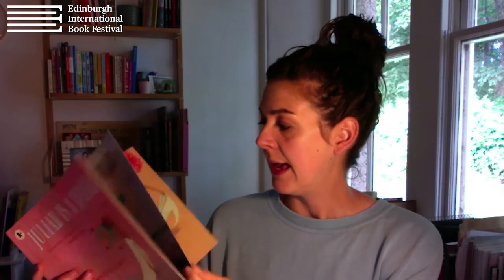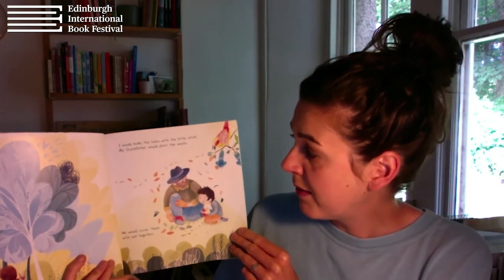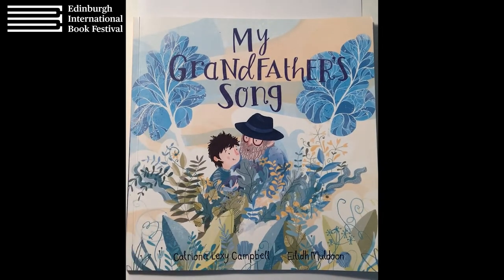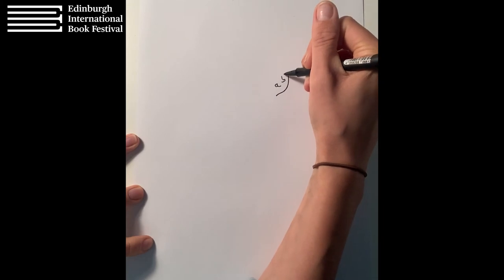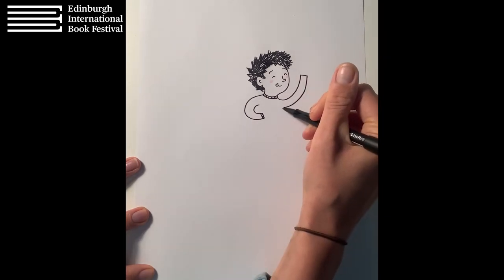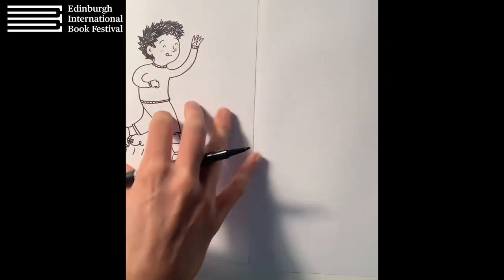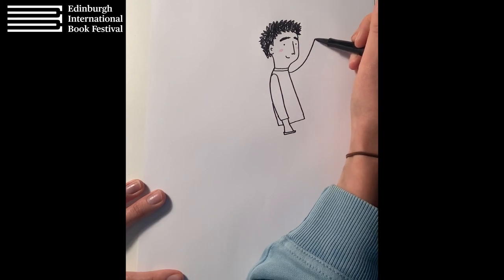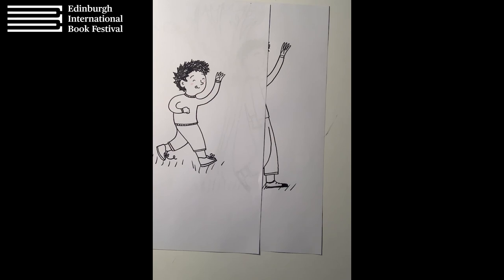DrawAlong with Eilidh Muldoon | Edinburgh International Book Festival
Eilidh Muldoon explains some of the wonder and power illustration holds before reading 'My Grandfather’s Song' ('Òran Mo Sheanar' in Gaelic) by Catrìona Lexy Chaimbeul. This event looks at conveying movement and emotion in drawings as Eilidh teaches us how to draw the boy character as both a young child and teen.